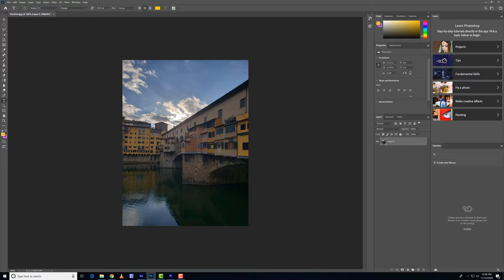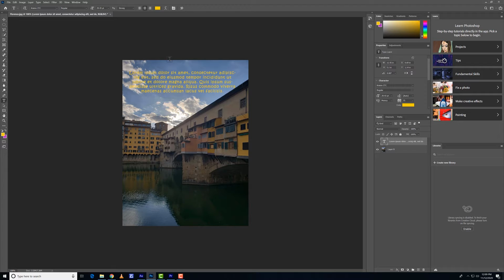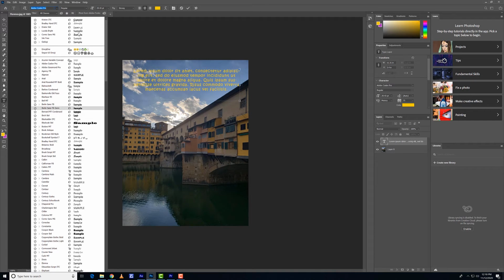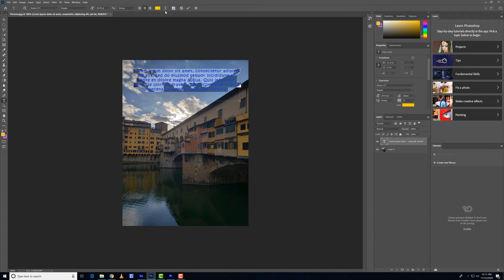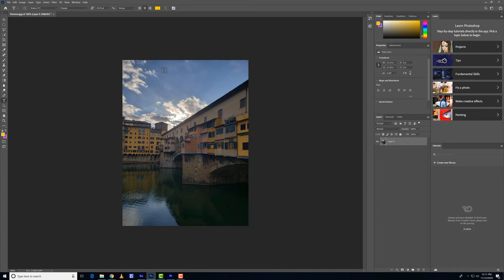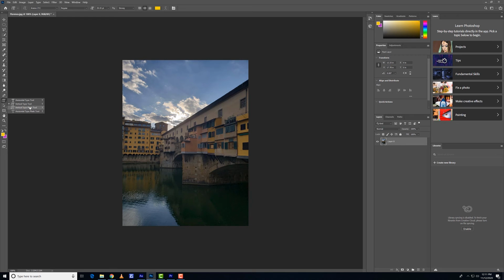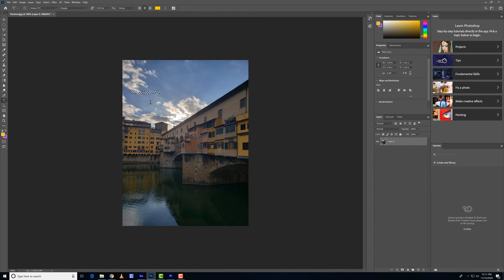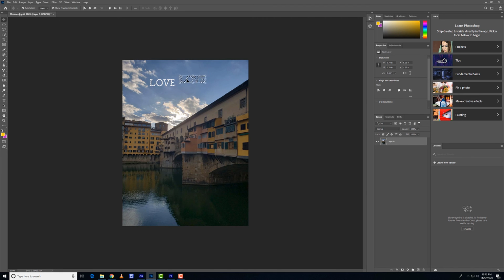Intro to Photoshop 5(Editing Tools): Type Group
This video covers the Horizontal Type, Vertical Type, Vertical Type Mask, and Horizontal Type Mask Tools.